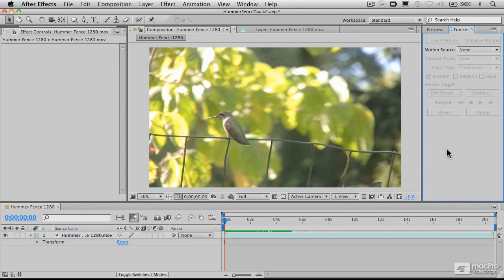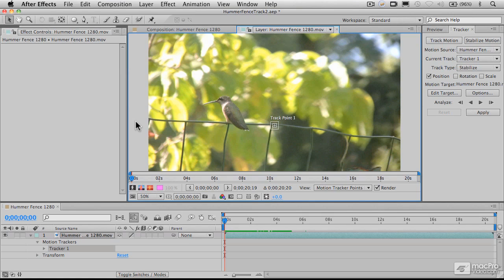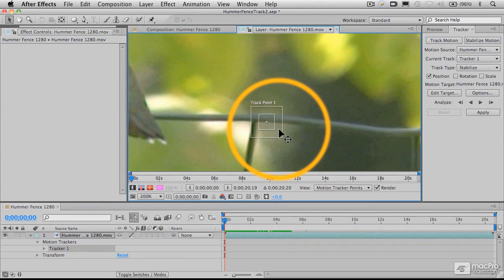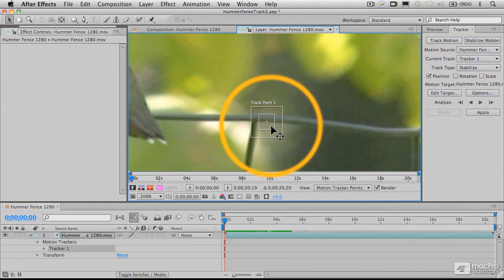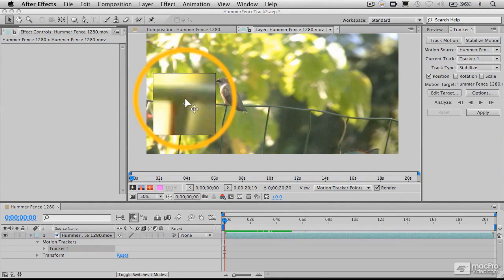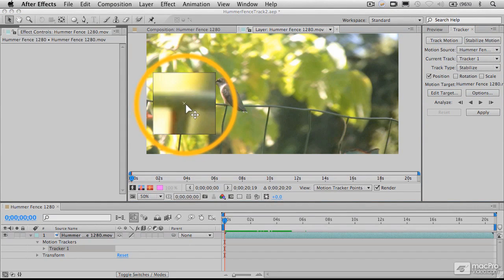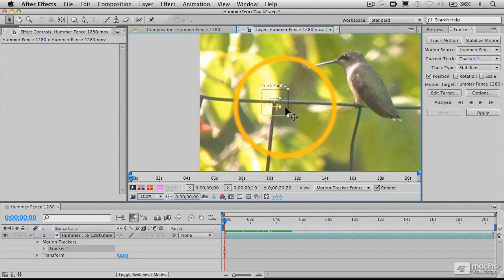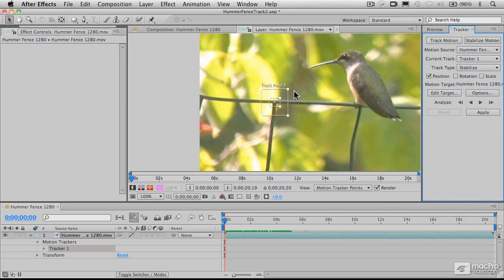After Effects CS5 201: Motion Tracking and Stabilization - 3. Adding A Tracker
Video 3 of 20 from macProVideo.com's After Effects CS5 201: Motion Tracking and Stabilization

Learn the ins-and-outs of After Effects' Motion Tracking and Stabilization techniques with special effects expert, Richard Lainhart.

Have you ever wanted to transform your "Shaky-Cam" hand-held footage into a smooth as silk Steady-Cam shot? How about seamlessly replacing the words on a road sign as it was shot from a speeding car? You can with this tutorial on Adobe After Effects: Motion Tracking and Stabilization.

This stealth technology, first developed for military use for intrusion detection and facial recognition is a standard feature in After Effects. It's a "must know" technique that every video producer and editor has got to have in their personal production arsenals.

Join star trainer, Richard Lainhart, as he demystifies the motion tracking process. You'll learn the how to accurately map the X/Y pixel data of an object in a scene. Next, you'll see how to use that very same data to generate the necessary coordinates to stabilize a scene and/or track an object's motion as it moves through a scene. Though this not the simplest of processes, Richard Lainhart breaks it down into easy to follow, understandable steps.

Using handheld footage he shot specifically for this tutorial Richard completely smooths out a jiggly, nervous surveillance video shot of a fugitive hummingbird trespassing on a fence. Then in the very same scene, employing motion tracking techniques, he completely pixelates out the the "perp" hummingbird's face as he/she flees the scene of the crime. This is awesome stuff! And there's more ...

Next Richard takes motion tracking to a new extreme by seamlessly replacing the text on a "moving" sign using advanced mulit-point tracking and corner pinning. The sign's changing perspective makes this an very interesting task! Many different techniques come together to make this kind of advanced video voodoo possible and Richard is there, explaining everything, every step of the way.

So check out this hip new tutorial by our special effects maestro Richard Lainhart and you'll be excited to include motion tracking and and stabilization into your next production.